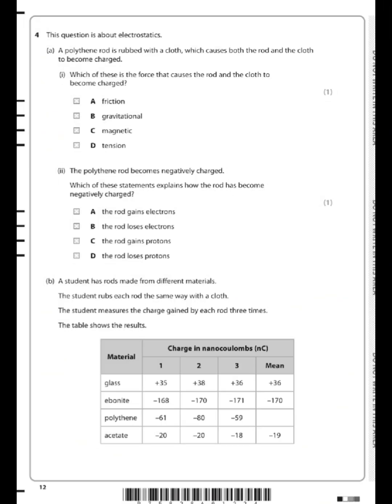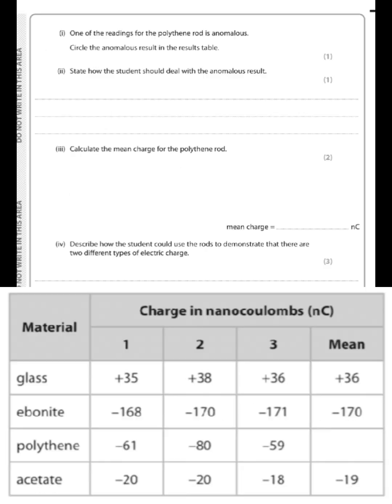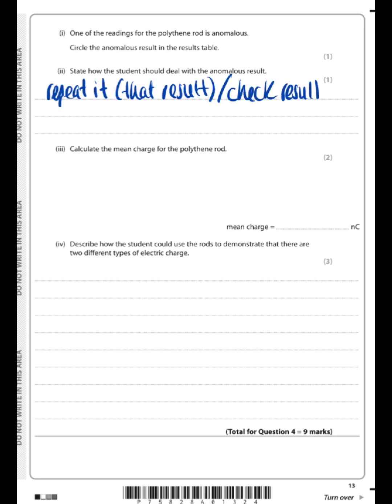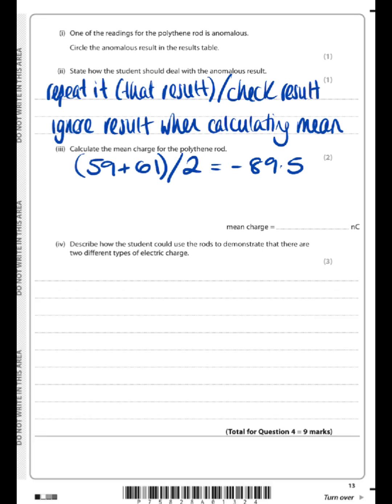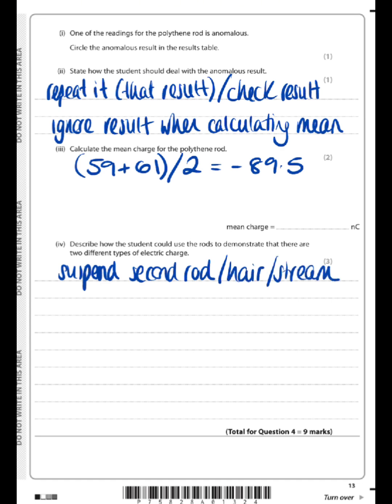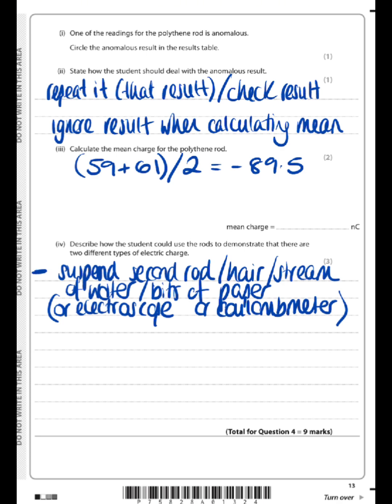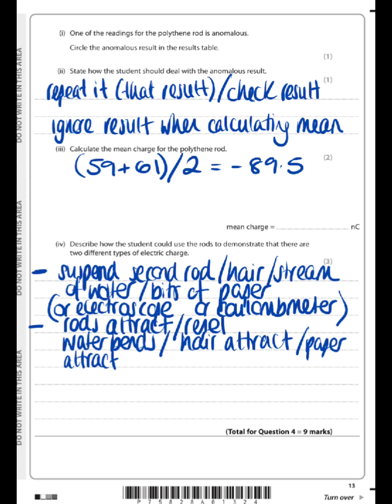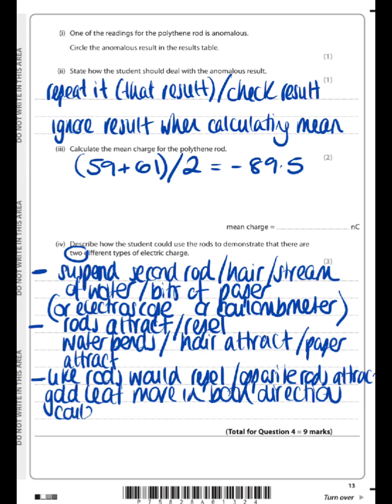Edexcel IGCSE Physics Paper 2 June 2024 Q4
Can you explain how objects become charged due to friction? This question combines ideas about static with some working scientifically skills on anomalous results. The final part is quite tricky, but is quite a common question; describing how you can show objects are charged by their interactions.